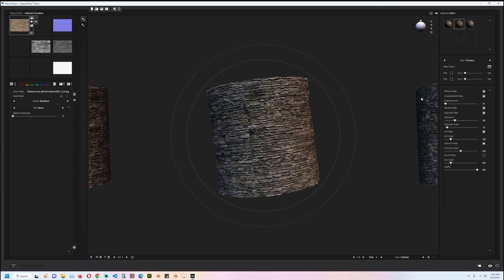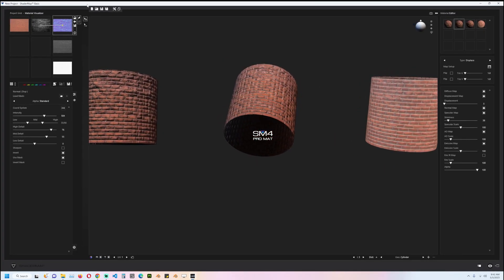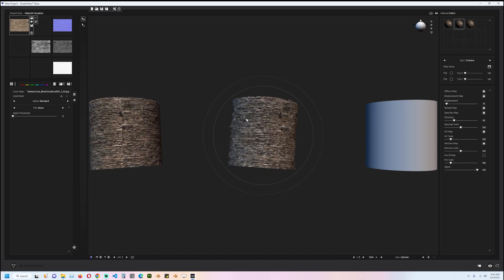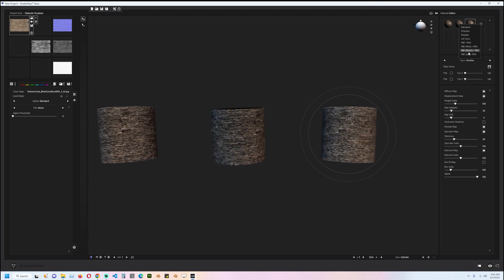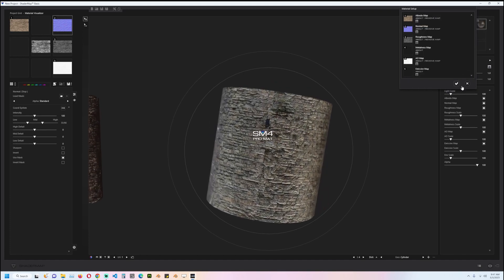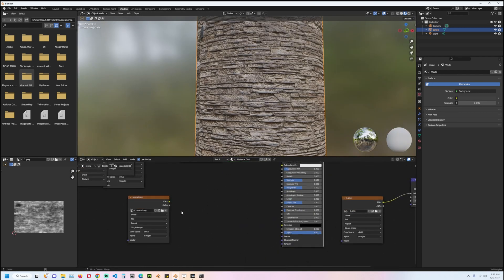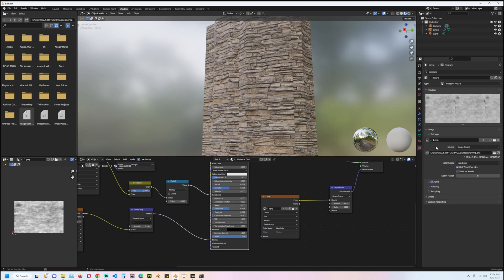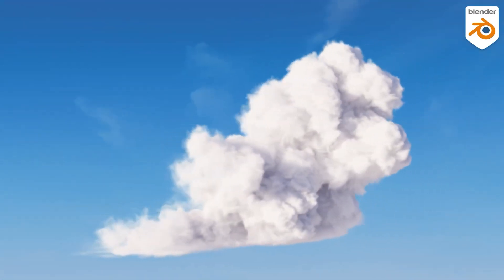Free Image to Pbr Software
my setu[p
i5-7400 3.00GHz, 8GB, gtx 1060 3GB